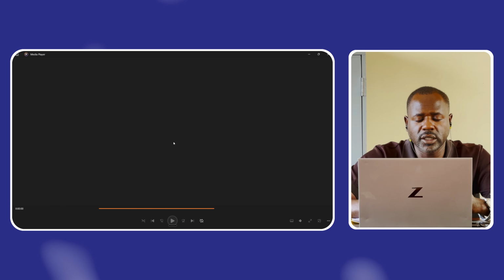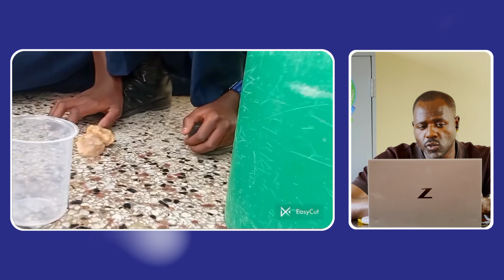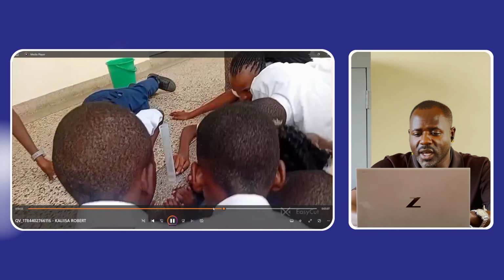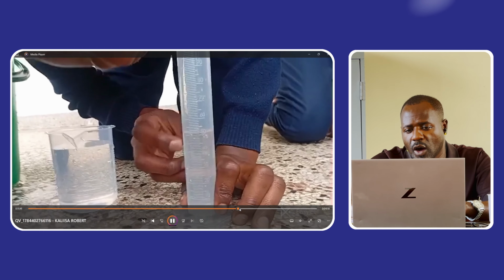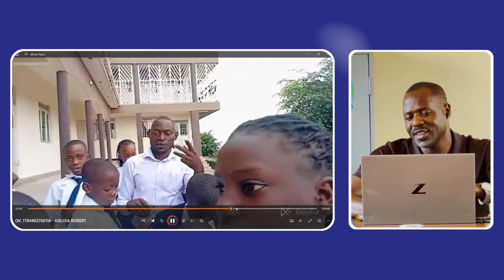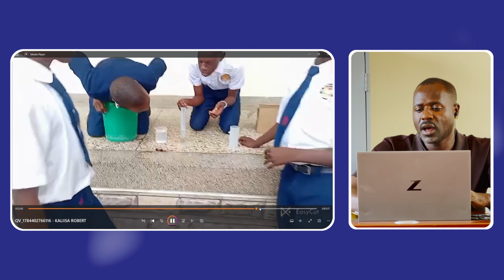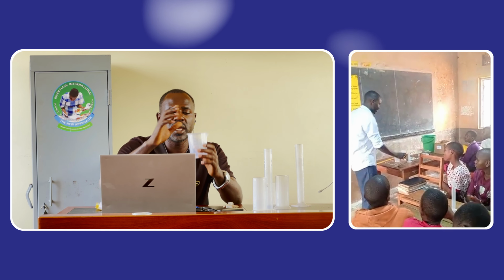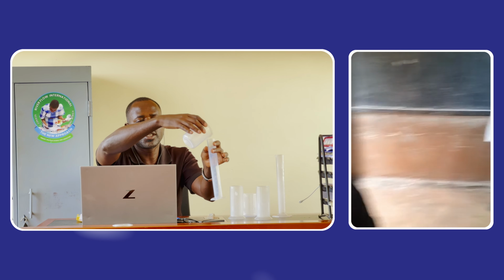ANNOUNCING THE WINNERS! Teacher Science Challenge: The Displacement Method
CELEBRATING OUR PRACTICAL SCIENCE CHAMPIONS! 🏆

The entries for this month’s challenge on The Displacement Method were incredible! In this video, our evaluation team reviews some of the best practical classroom demonstrations shared by inspiring teachers across Uganda and officially announces our top winners! 🥇🥈

💰 Cash Prizes:

🥇 1st Place: UGX 100,000

🥈 2nd Place: UGX 50,000

A massive thank you to every educator who took the time to record, fill out our form, and share their passion for hands-on discovery. We look forward to disbursing your rewards!

🚀 Didn't win this time? Don't worry! Next month's challenge is right around the corner. Join our WhatsApp teacher community to stay updated